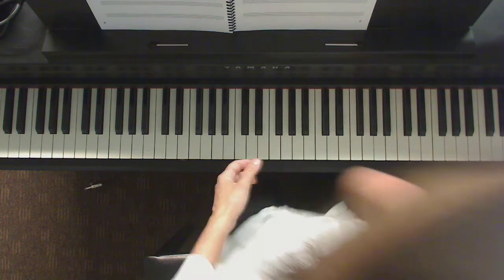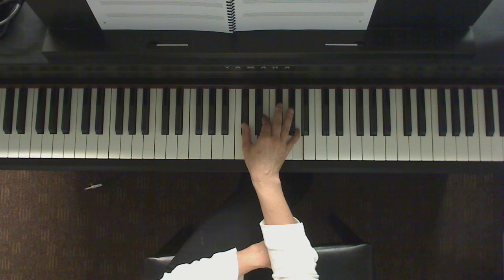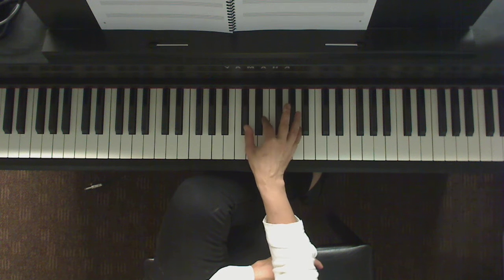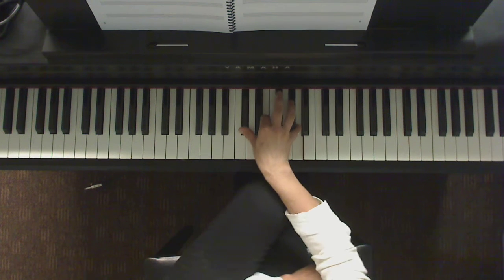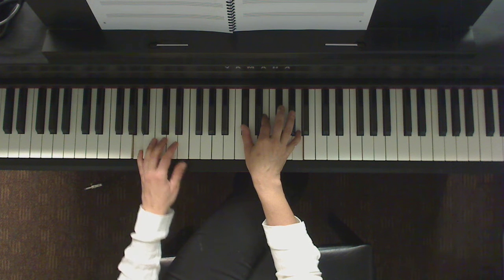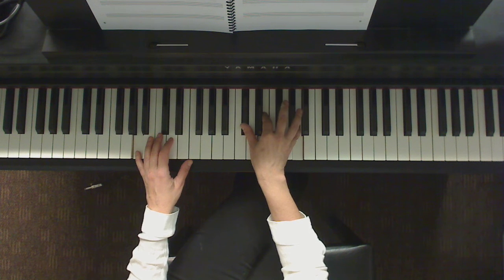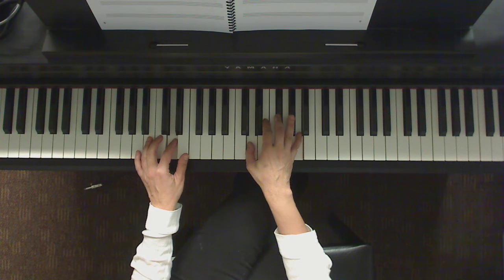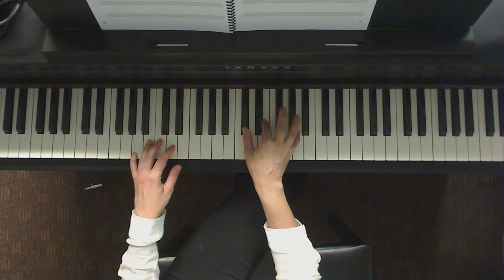PIANO 1 9 Pound Hammer p38